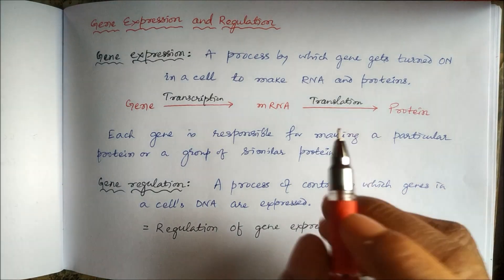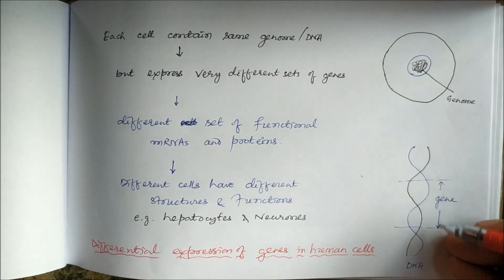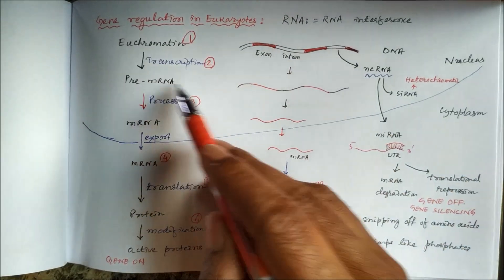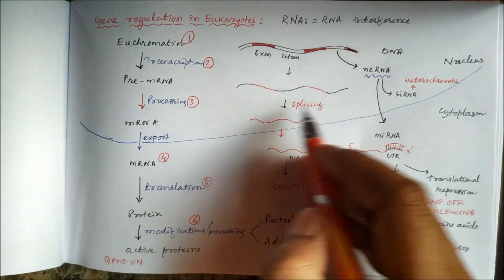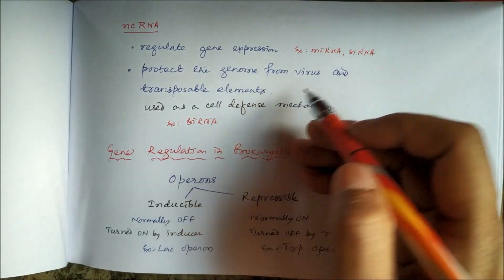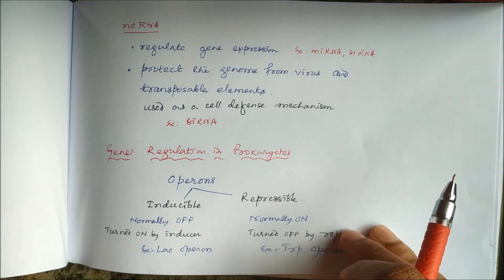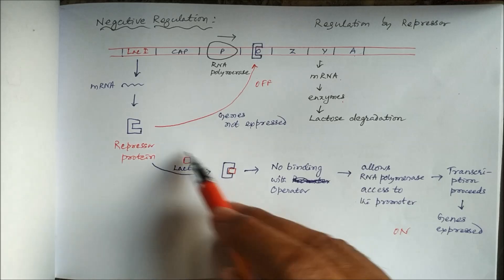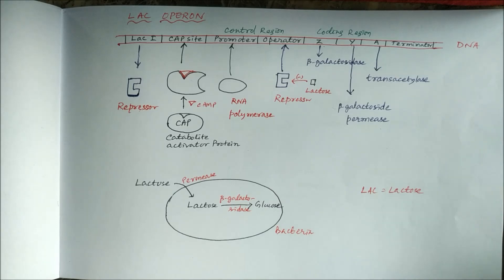Gene Expression & Regulation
Regulation of gene expression causes the cells to increase o decrease the production of specific gene products (protein or RNA). Gene regulation is essential for viruses, prokaryotes, and eukaryotes including multicellular organisms as it allows their cells to express protein when needed. Gene regulation in prokaryotes occurs through operon by either inducible or repressible systems. The Inducible system is normally OFF. The presence of an inducer molecule allows or induces gene expression. Epressible system is usually ON. The presence of a co-repressor molecule suppresses gene expression. Gene expression in eukaryotes is regulated by non-coding RNAs like micro RNA, siRNA, etc., by RNA interference (RNAi). The noncoding RNAs inhibit gene expression or translation by neutralizing targeted mRNA molecules.